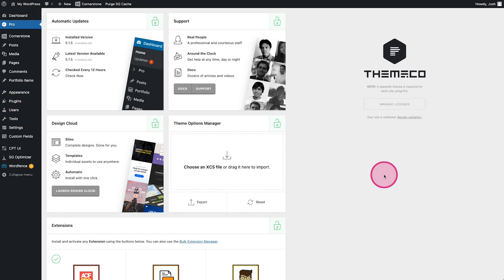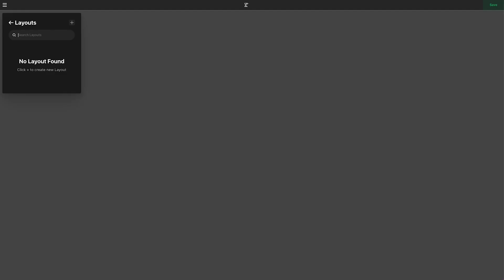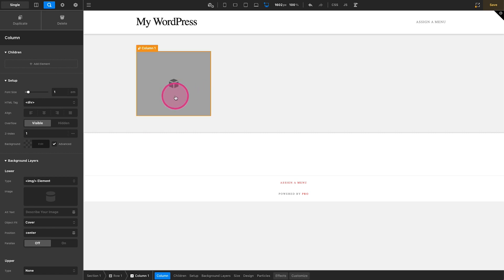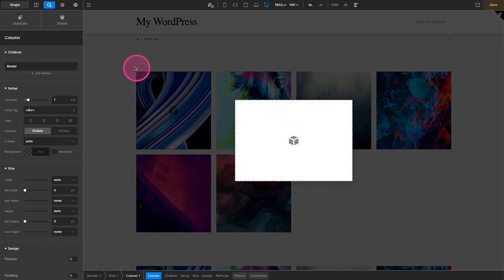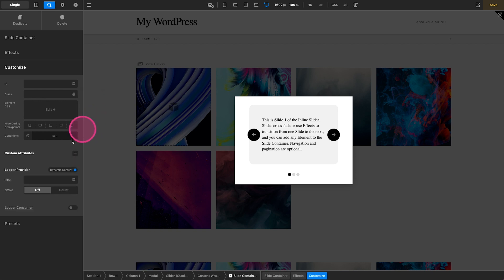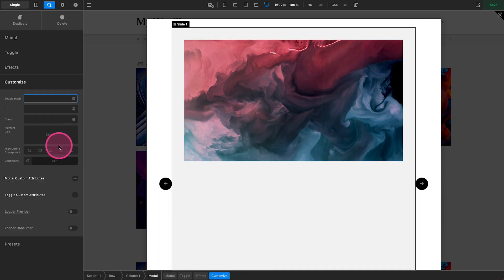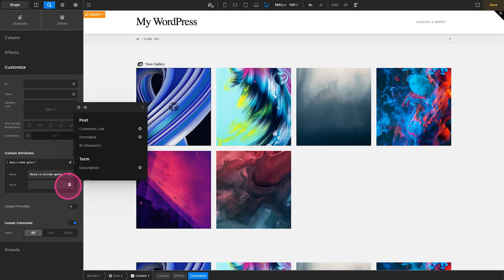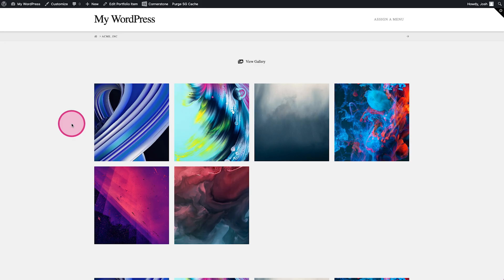Image lightbox for your ACF Galleries - Cornerstone Modal Element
UPDATE: Looks like I had a bit of an error in the video. In addition to the first attribute from the video, add a second data attribute to your image trigger in addition to data-x-slide-goto. Add onclick="location.href='your-toggle-hash';"

In the editor it breaks down as so:

Name = onclick
Value = location.href='edit-this-part-to-match-your-toggle-hash';

Simple breakdown of steps from this video:

1. Add a modal to your page
2. Add a toggle hash to your modal (e.g. our-gallery)
3. Inside of the modal add a slider
4. On the Slide Container add a Looper Provider with dynamic content {{dc:acf:post_field field="YOUR_ACF_GALLERY_FIELD"}}
5. Make Slide 1 your Looper Consumer and add an image element

Now, separate from your modal:

6. Add a row with a Looper Provider dynamic content set to: {{dc:acf:post_field field="YOUR_ACF_GALLERY_FIELD"}}
7. Add image element to a column within your new provider row and make it a consumer.
8. Enable link on the image and make the link url our-gallery from step 2.
9. On the image click on customize
10. Add attribute name: data-x-slide-goto
11. Add attribute value: {{dc:looper:index}}
12. Save